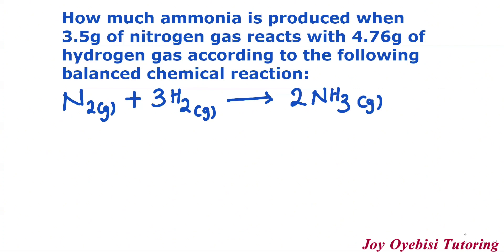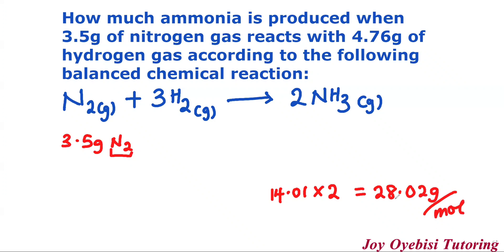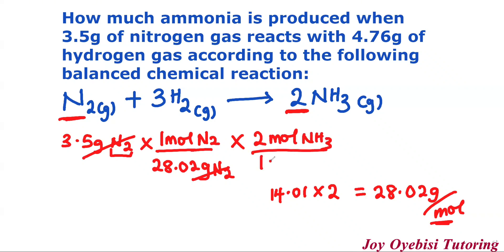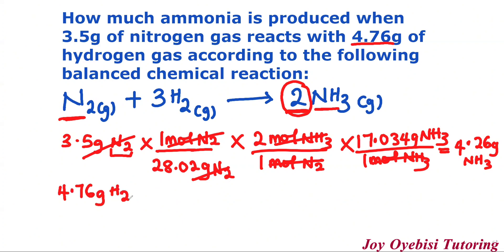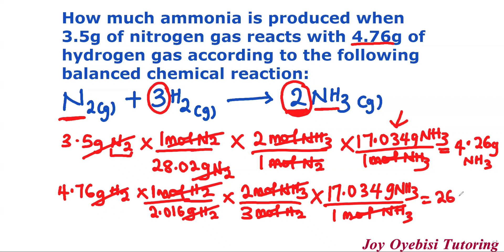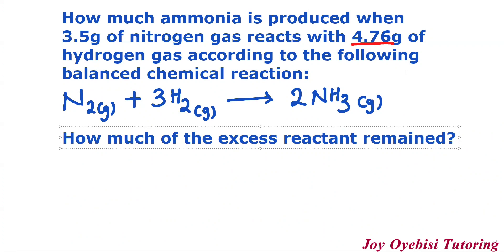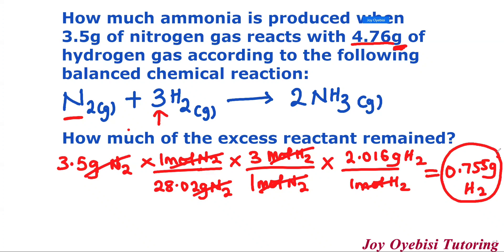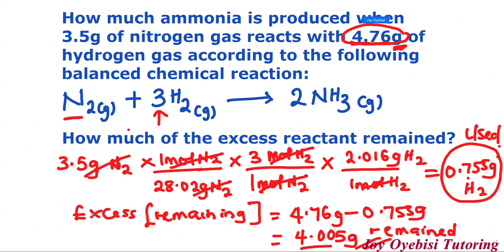Limiting & Excess Reactant Calculations (Chemistry)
This is a Chemistry tutorial on limiting and excess reactant calculations.